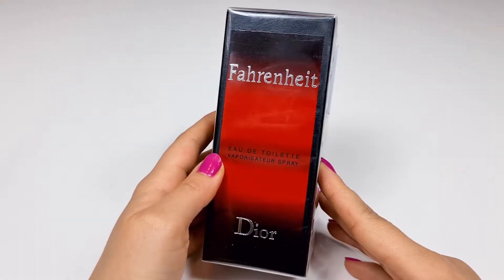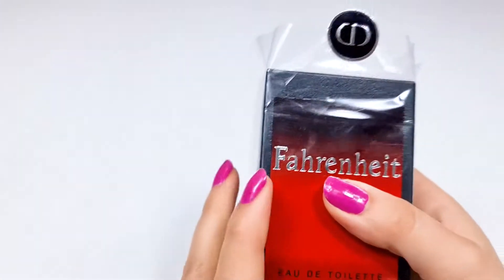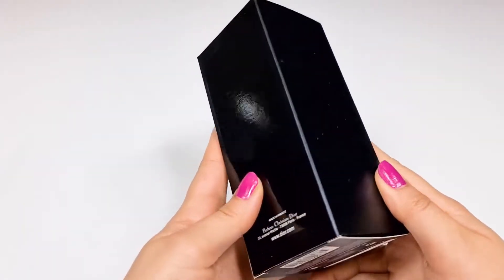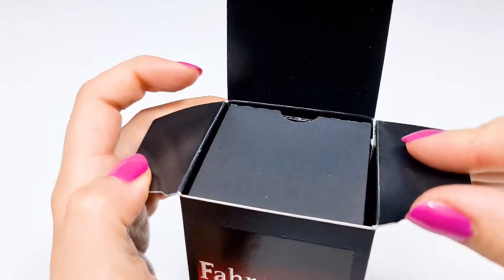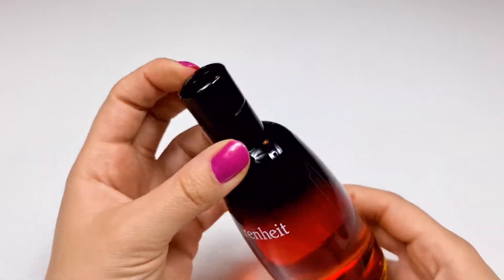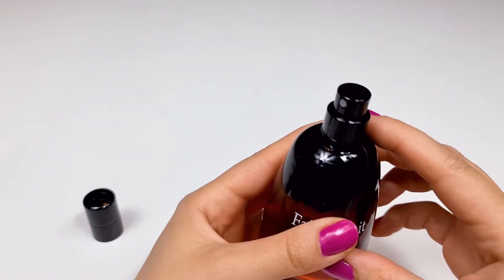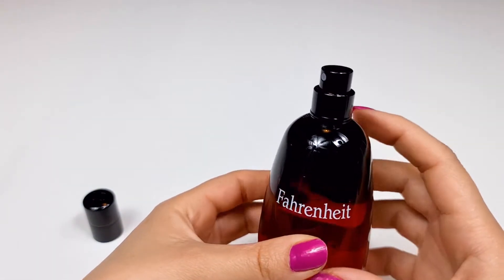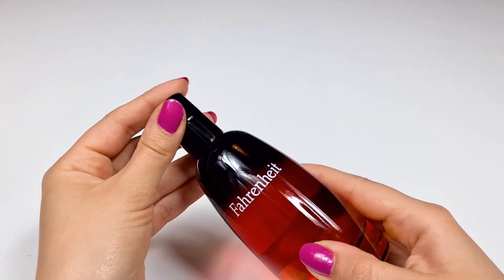ASMR UNBOXING Dior Fahrenheit Perfume Stasfying and Relaxing Sound Whispering Video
HELLOW MY FRIENDS HOPE YOU ENJOY AND RELAXING WITH THIS ASMR VIDEO, DON'T FORGET TO TAKE A DEEP BREATH WITH ME AND WATCH TILL THE END.